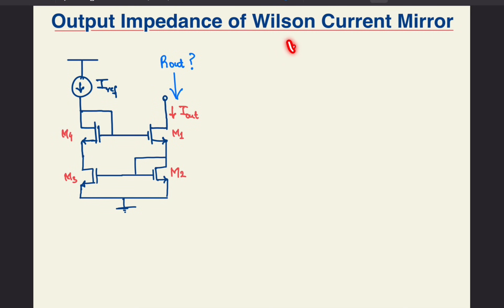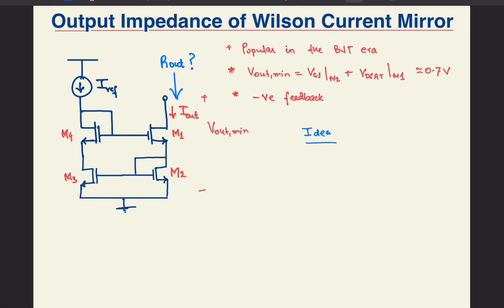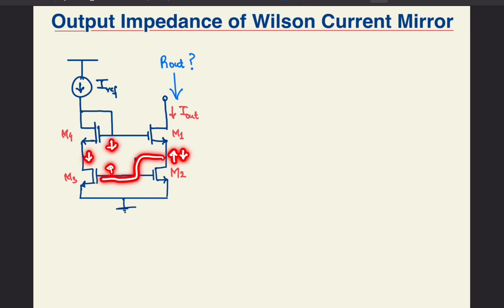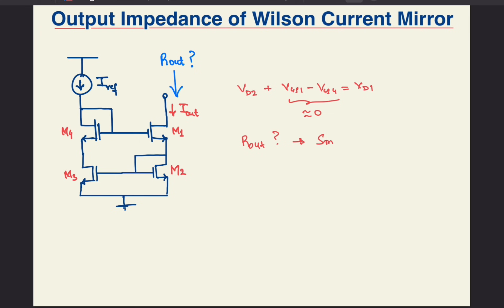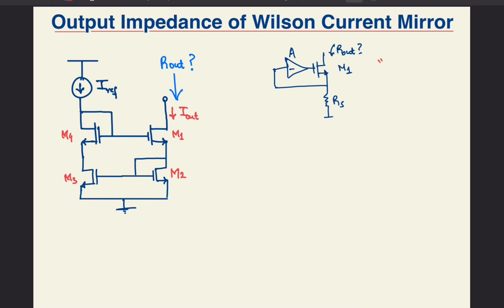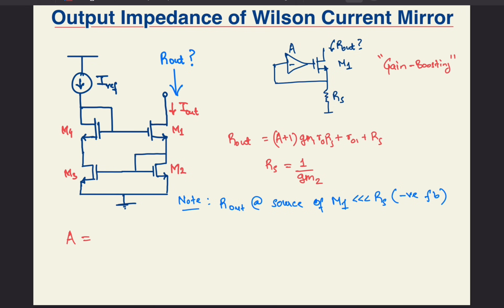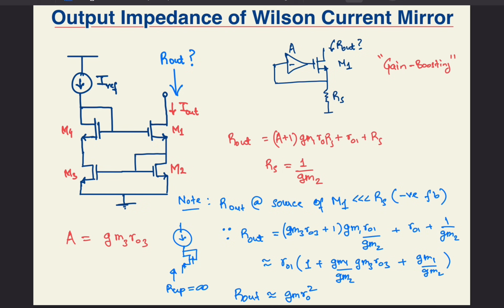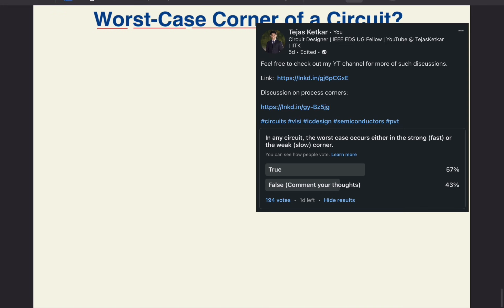Output Impedance of Wilson Current Mirror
The Wilson current mirror was quite popular in the BJT era, but is now obsolete in the CMOS era, probably due to the relatively high voltage requirements.

Nonetheless, computing its output impedance can be insightful in several ways.

In the following video, I discuss about:

- Identifying the kind of feedback in a system and how it helps our cause
- Recognizing the blocks that we are already familiar with so that we can utilize our previous learnings to make our life as circuit designers easier.
- Computing the output impedance of the Wilson Mirror
- The worst-case corner of a circuit (poll asked on LinkedIn & YouTube)